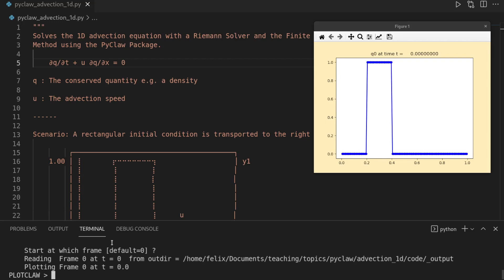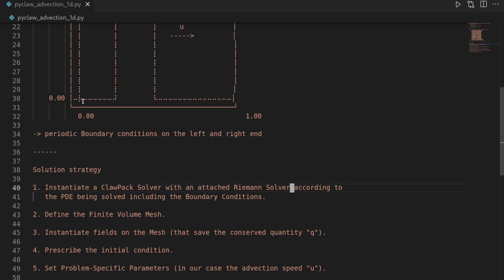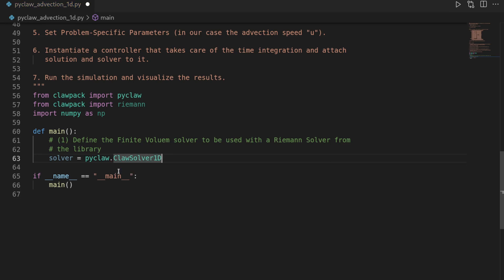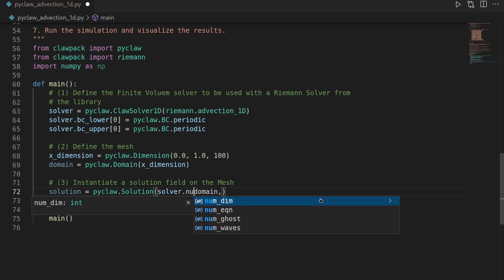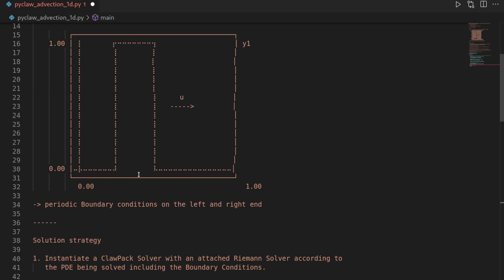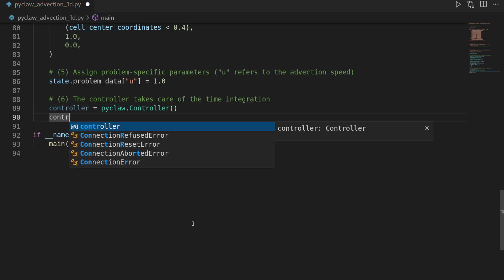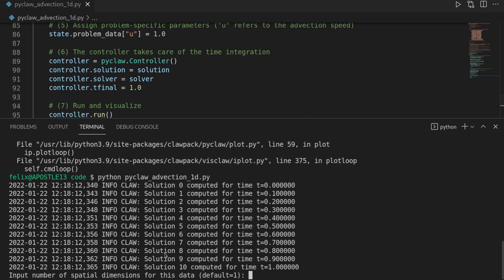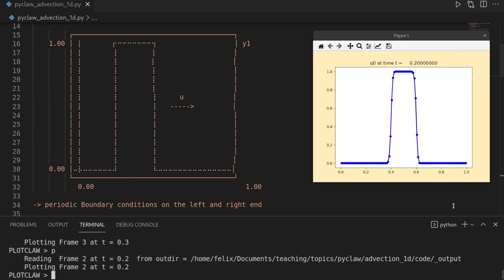PyCLAW Tutorial: 1D Advection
PyCLAW is the Python Interface to the Conservative Law Package for solving hyperbolic Partial Differential Equations (=PDEs) by the Finite Volume Method with Riemann Solvers. We will look at the 1D advection/convection equation. Here is the source-code

To solve this PDE we will use a Finite Volume Mesh with 100 cells and attach a 1D advection Riemann solver to it.

Timestamp:
00:00 Introduction
00:44 About PyCLAW
00:56 About 1D Advection as a hyperbolic conservation law
01:12 Scenario: Profile moving to the right
01:41 Strategy in PyCLAW
02:51 Imports
03:21 Boilerplate
03:40 (1) Define Finite Volume Solver with Riemann Solver attached
04:14 (1) Attach Periodic Boundary Conditions
04:50 (2) Define Finite Volume Mesh
05:30 (3) Instantiate a solution field on the Mesh
06:09 (4) Prescribe Initial Condition
08:45 (5) Problem-Specific Parameters (=advection speed)
09:42 (6) Instantiate Controller for time integration
10:45 (7) Run Controller & Visualize Results
11:10 Execute Script
11:31 Saved Files
12:01 Plotting & Discussion of Results
14:11 Outro